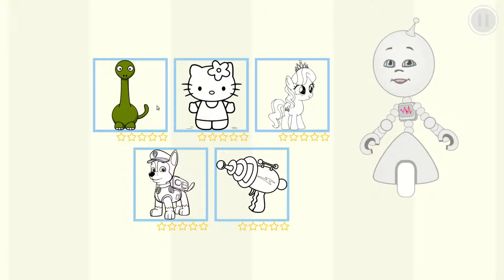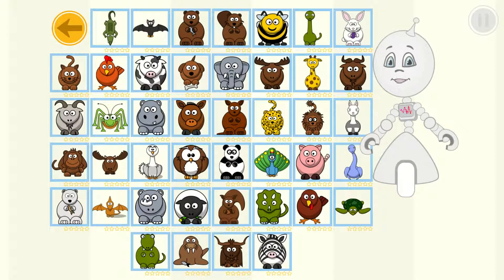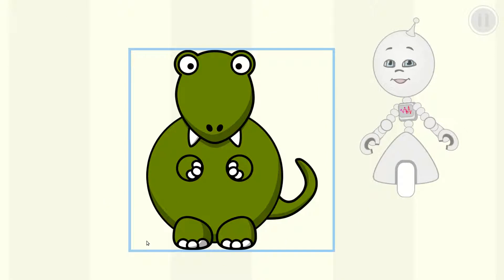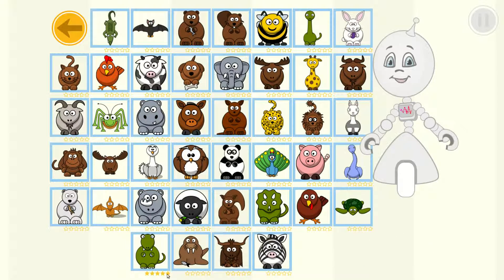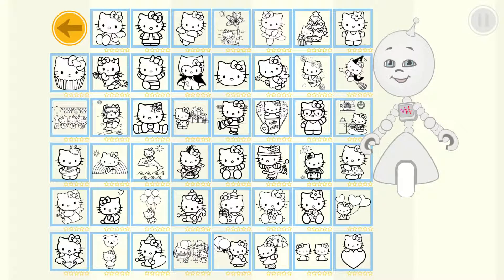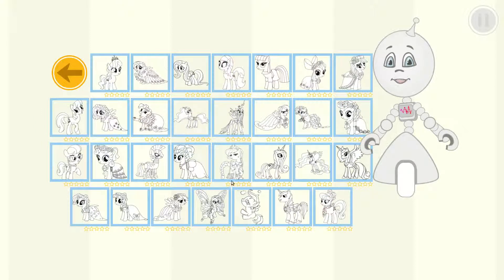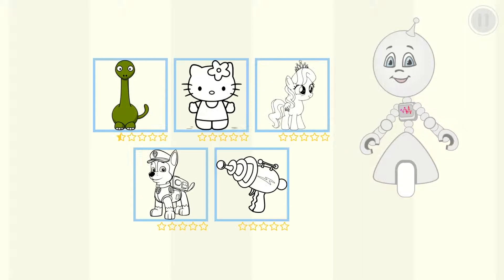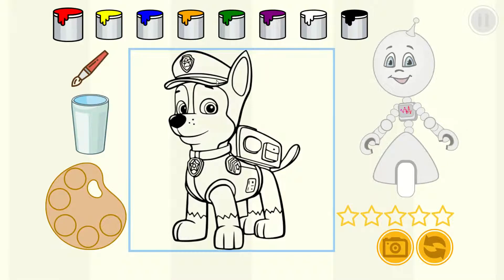Funny Balloon 1.7: Coloring Book